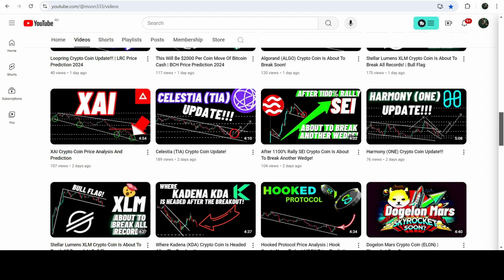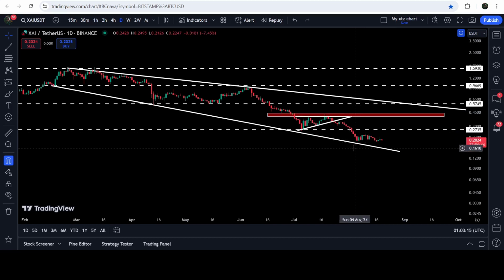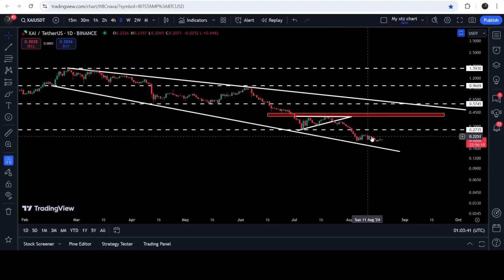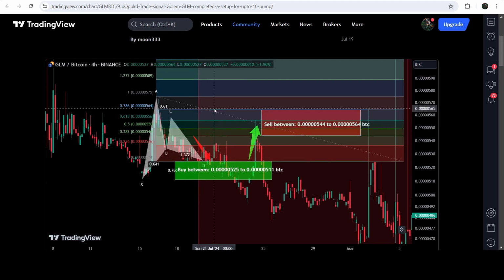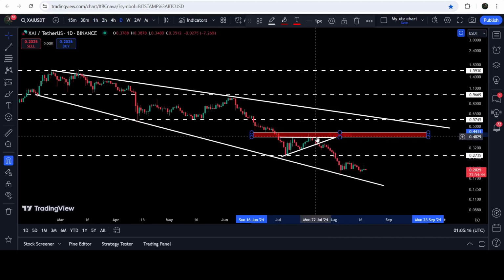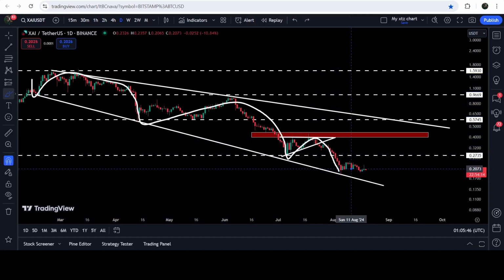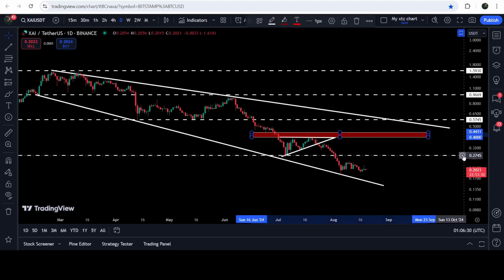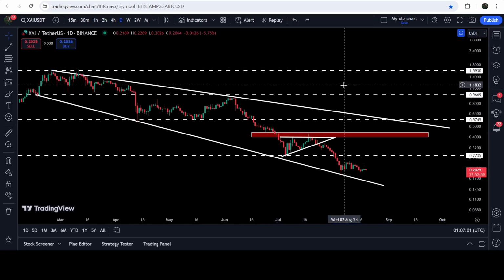XAI Crypto Coin Price Analysis And Prediction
Or